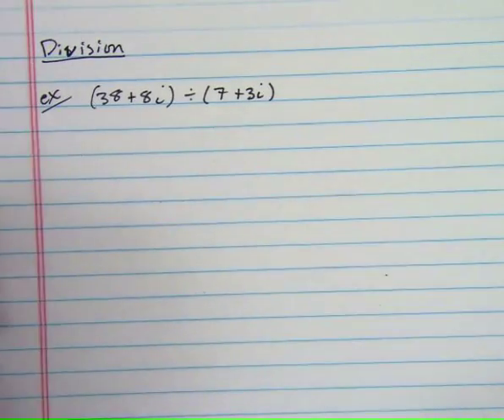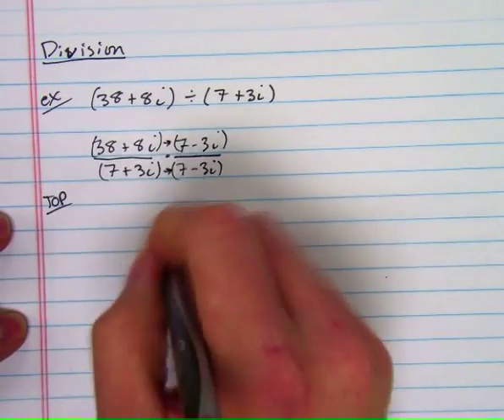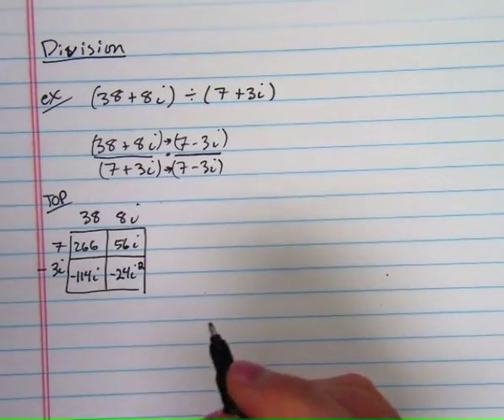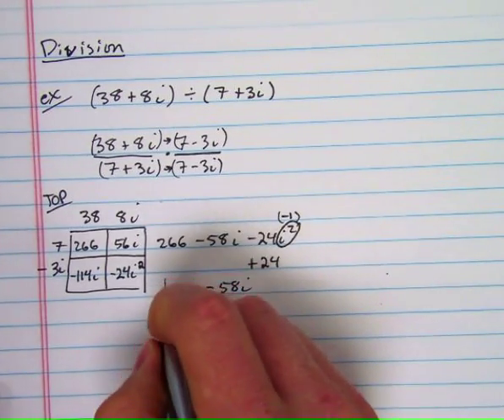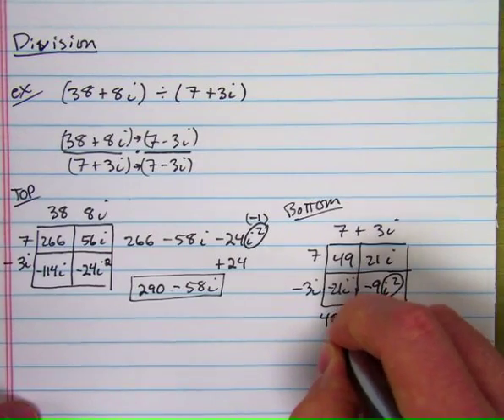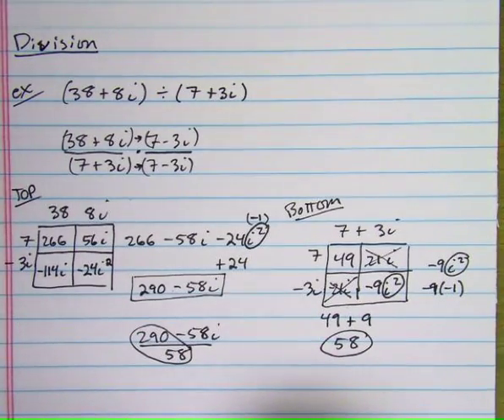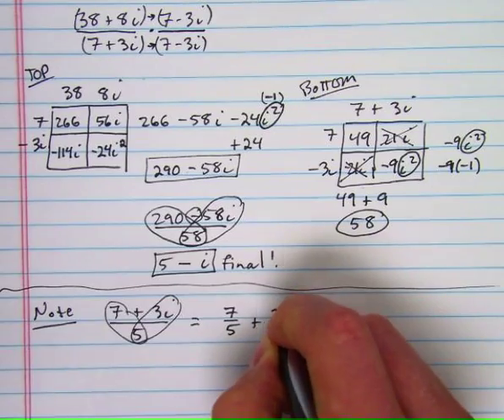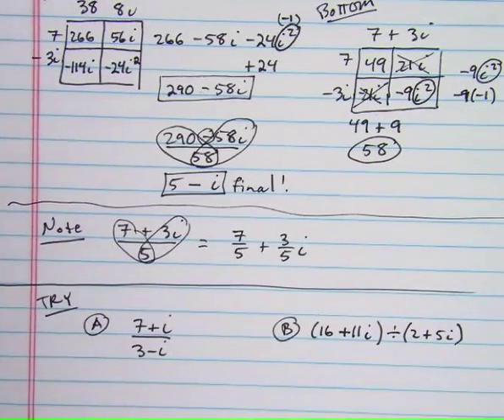Complex Numbers 7 Dividing Part 2